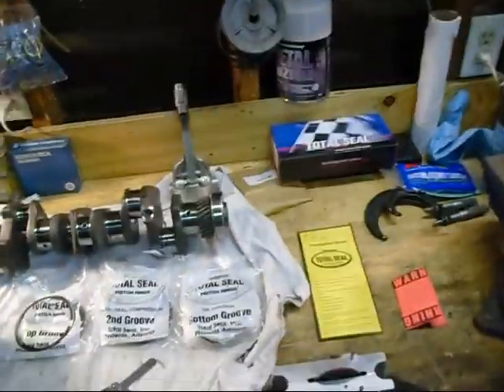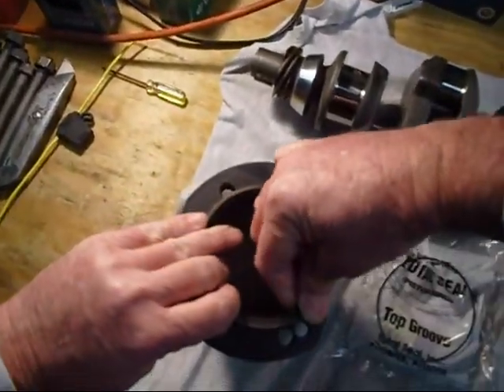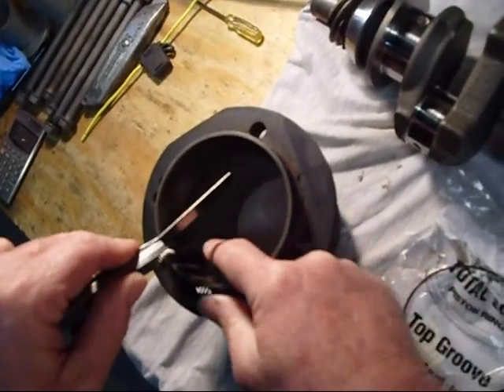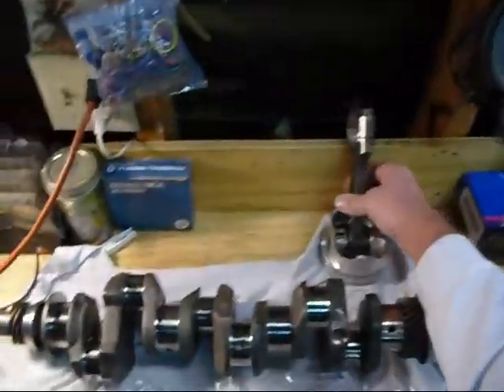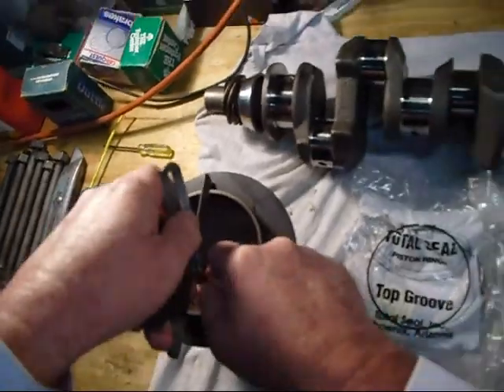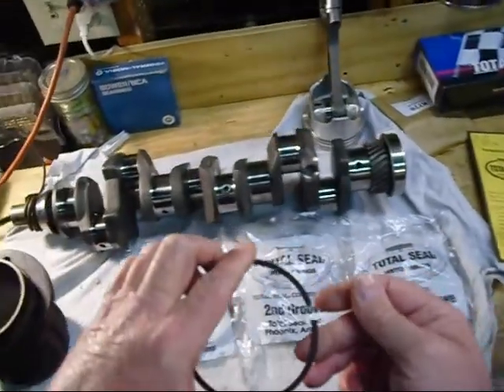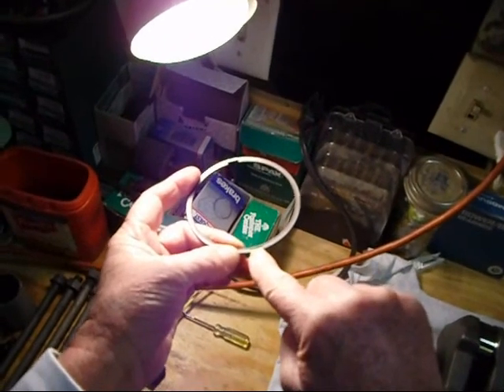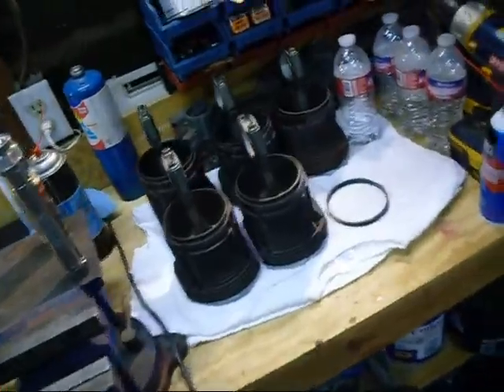Checking Piston ring end Gap!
Check it,,cut it,,make it right!